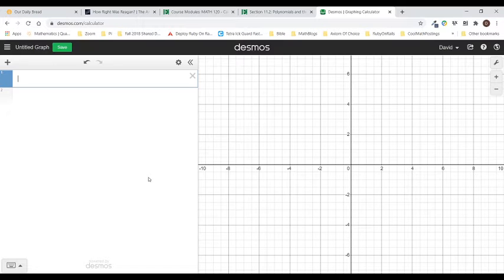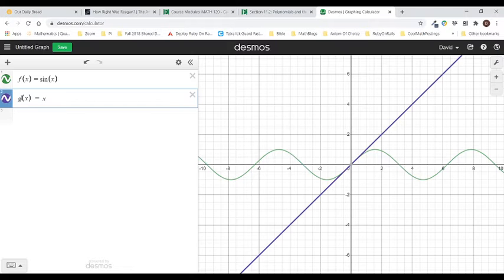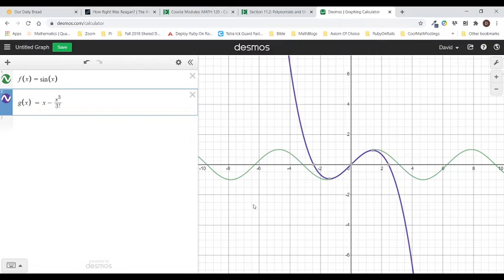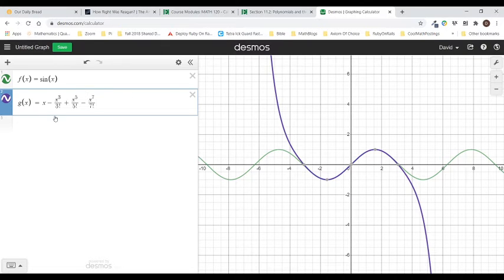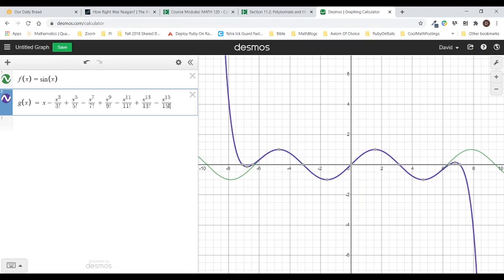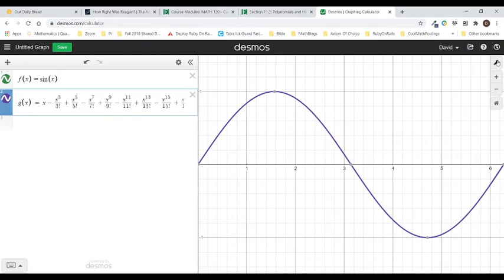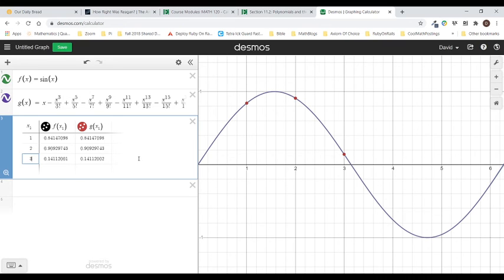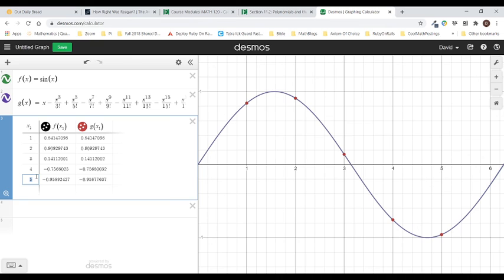APolynomialCanEstimateTrigValues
We show that a strange looking polynomial can do a very good job of estimating sine values